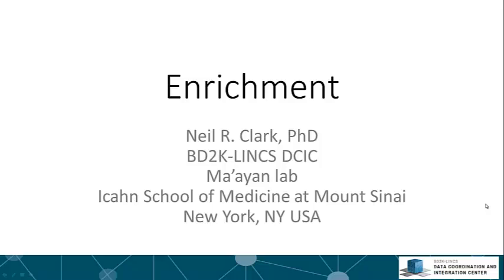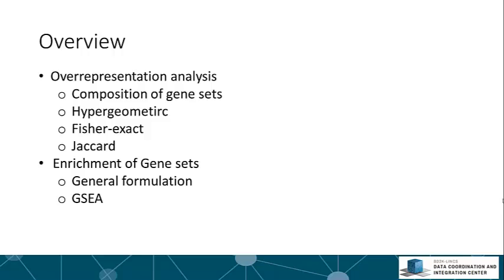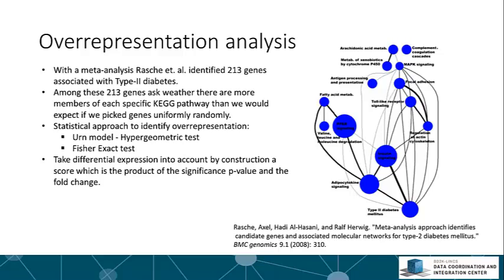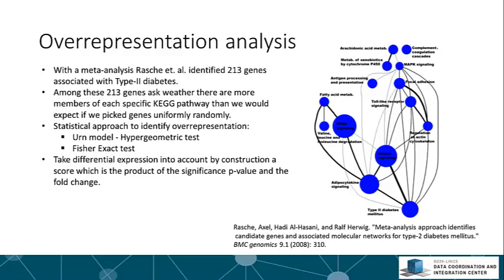Lecture 23 - Enrichment Analysis Part 1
In this lecture Dr. Neil Clark describes basic concept of enrichment analysis.